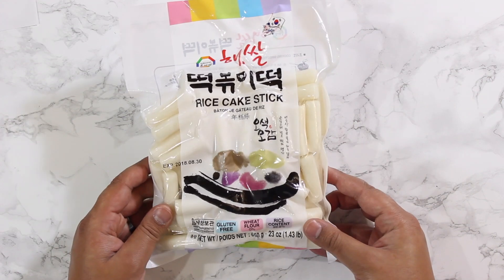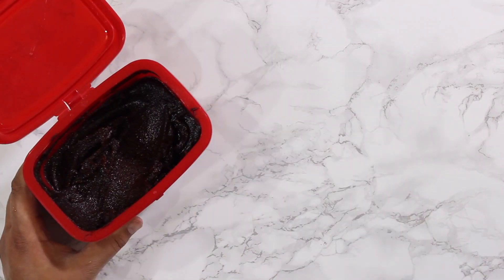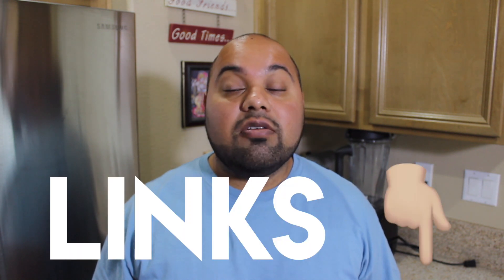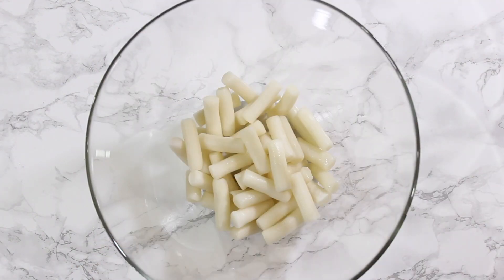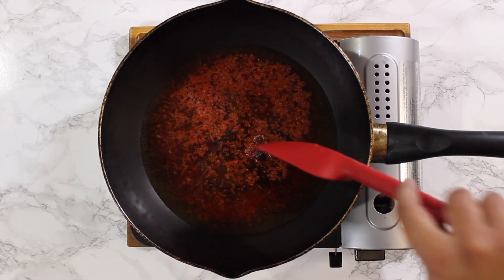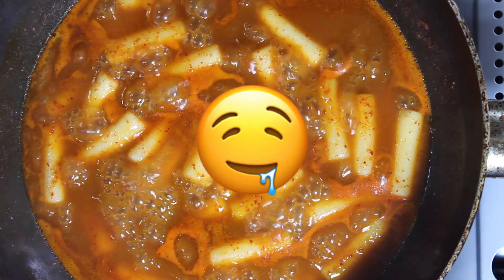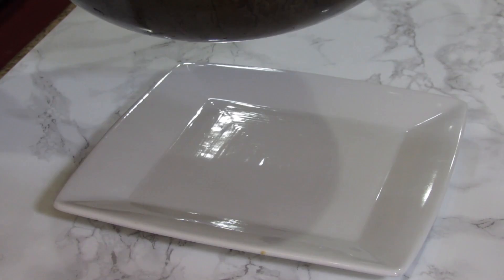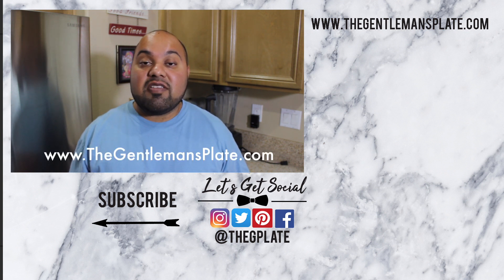15 Minute Vegan Tteokbokki (aka, Spicy Korean Rice Cakes 🔥🔥🔥)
This classic Korean street food gets a VEGAN makeover using kelp & mushroom based dashi. The perfect snack for those who like it hot!

Vegan Sugar
Soy Sauce
Sesame Seeds

"Fresh Start" by Joakim Karud